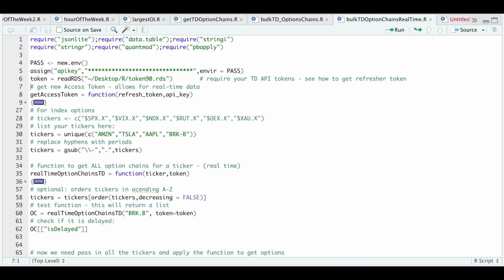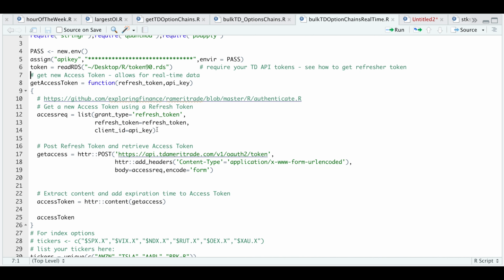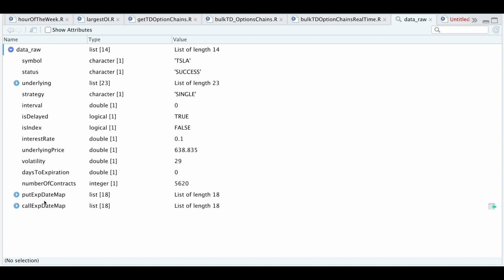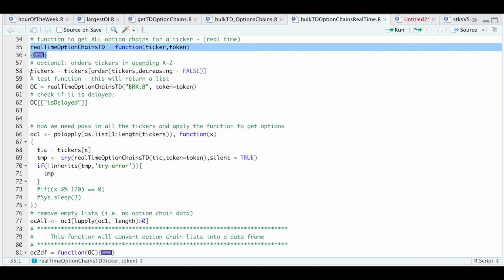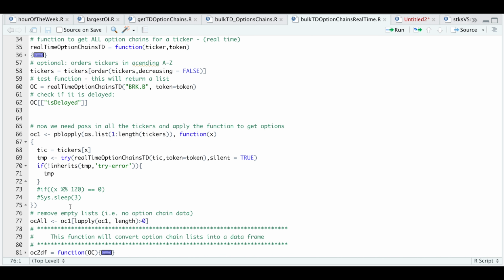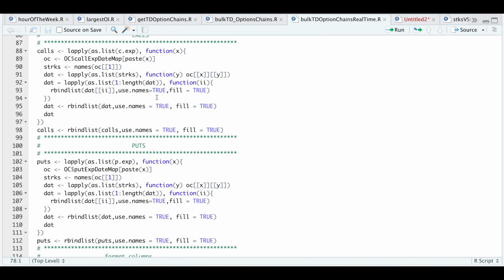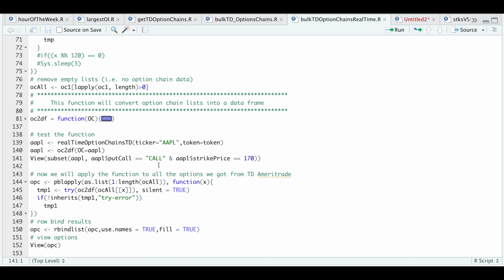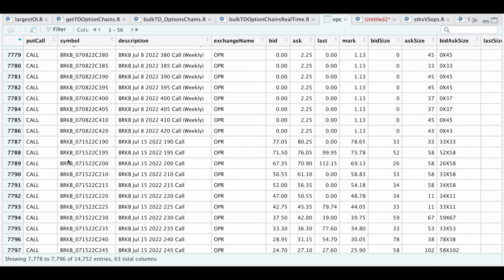TD Ameritrade API | How to Get Real-Time Option Chains for Multiple Tickers | R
In this video I show you how to get real-time option chains for multiple tickers at the same time. Please note that the maximum requests according to the documentation is 120 api requests per minute.